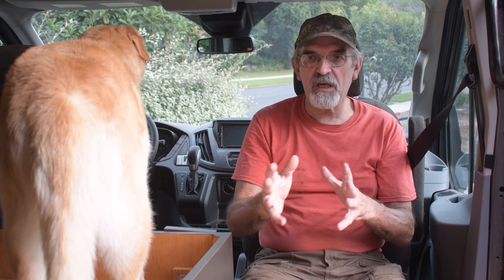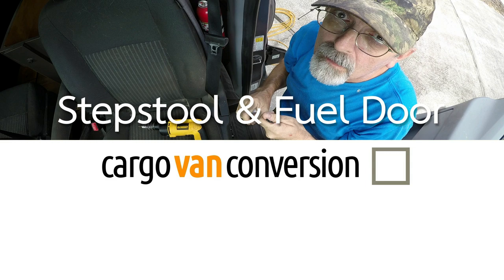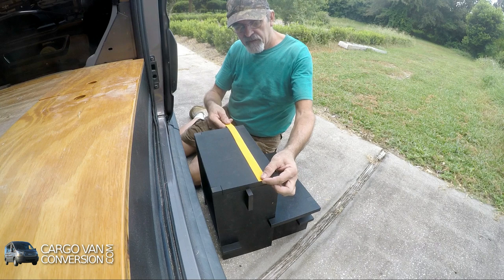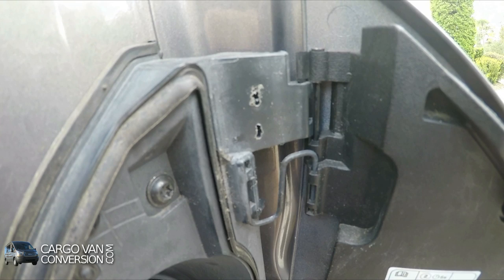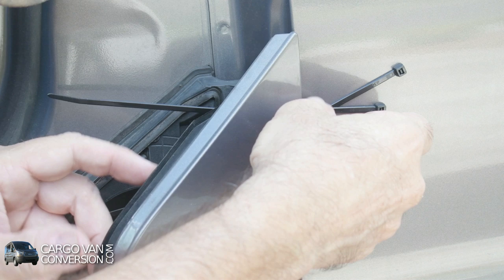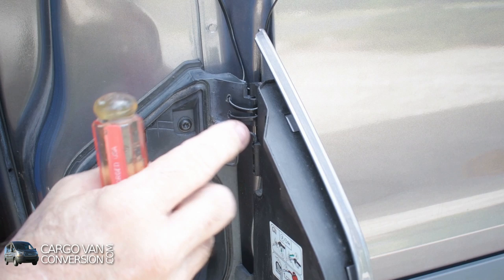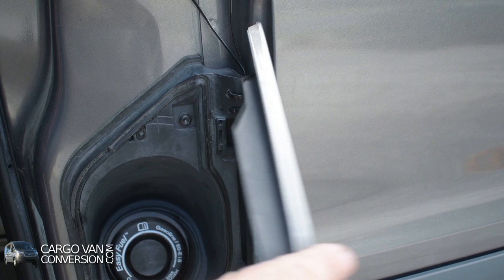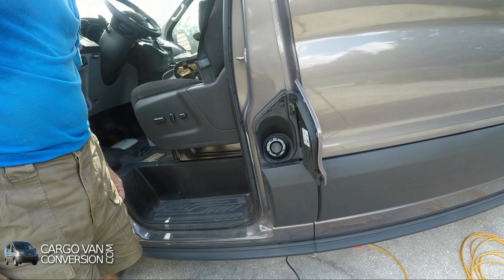Step Stool & Fuel Door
I finish the previously made, collapsible step stool with two strips of reflective, anti-slip tape.
The Ford Transit plastic fuel door hinges are prone to break, when exiting the vehicle. In most cases, a simple fix and 10 minutes of your time will fix it; this will save you the $100.00, that you will otherwise spend on a new filler pocket door.

Drill

Video Editing
Computer: Intel Core I-5 @ 3.10 Ghz
Hard Drives: 6Tb
Operating System: Linux Mint
Video Editing Software: KDEnlive

Cameras
Nikon D500